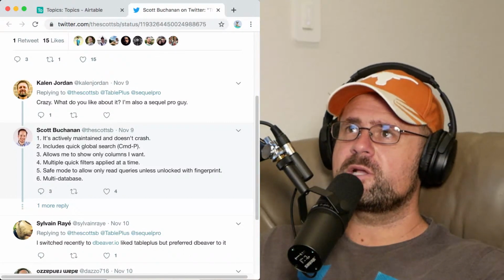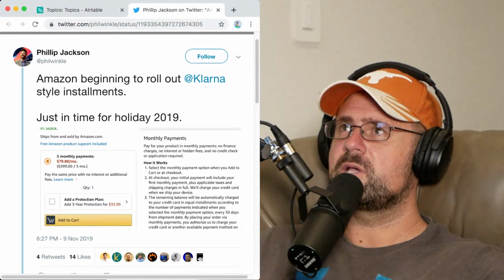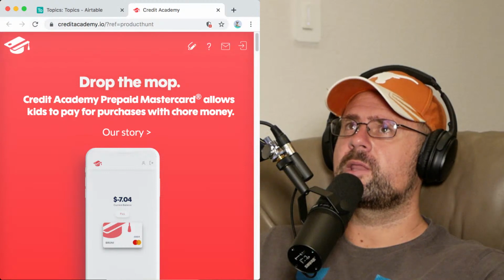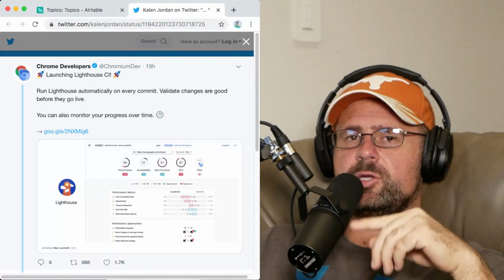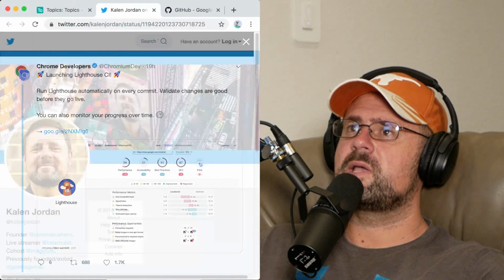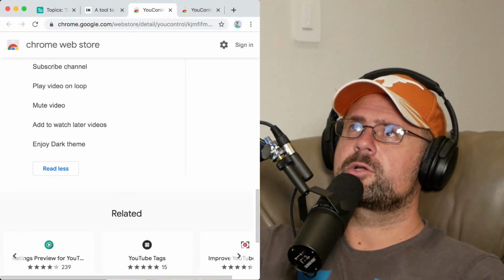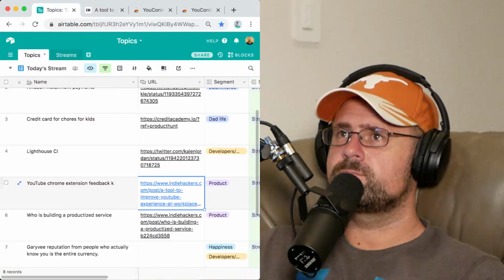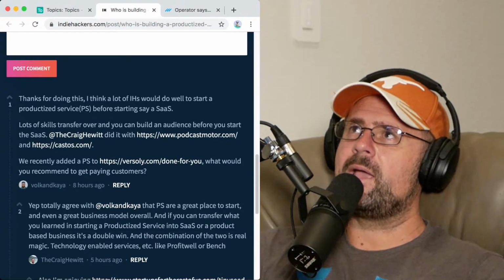Stream #48 - Amazon Installment Payments, Productized Services, and more!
Garyvee reputation from people who actually know you is the entire currency.
Direct video - if you have video content and want help producing clips like this hit us up